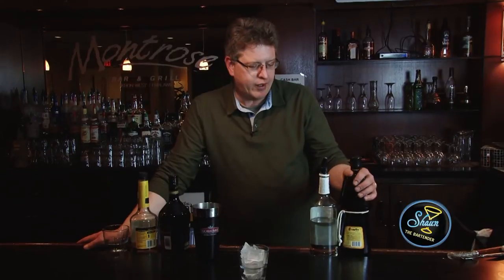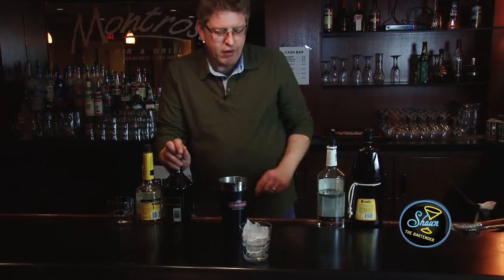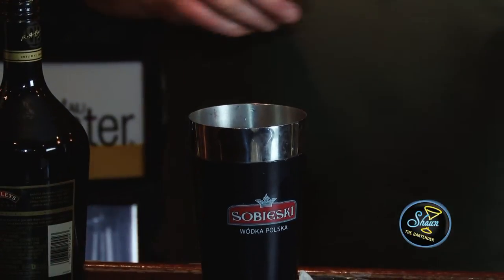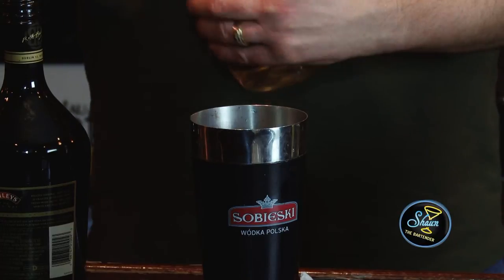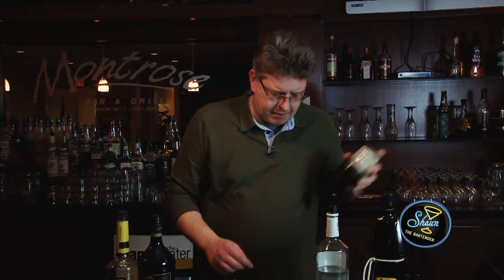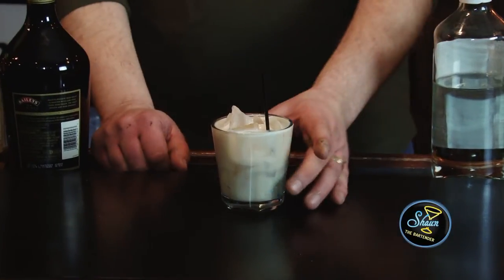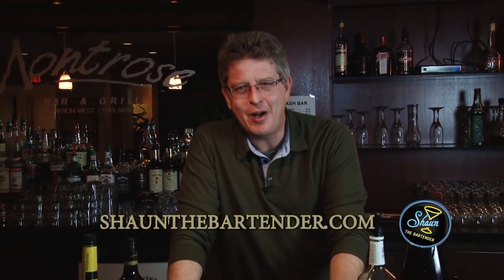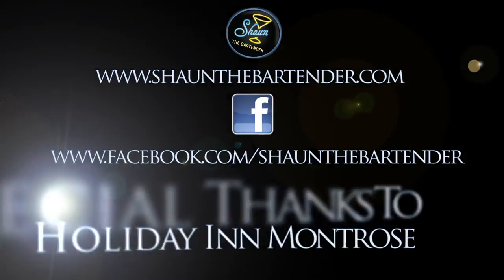How to make a Elvis Presley Cocktail